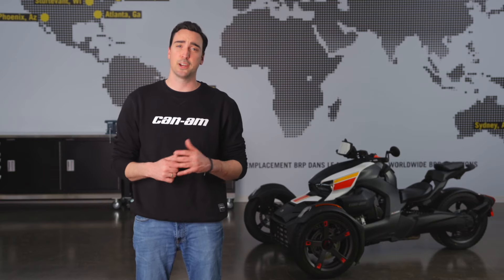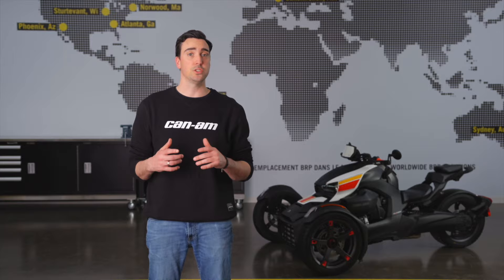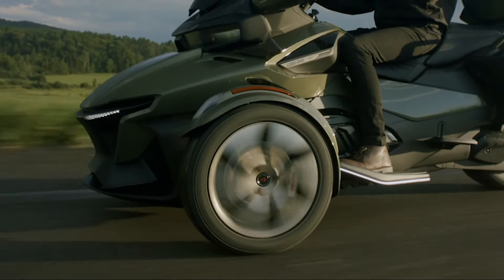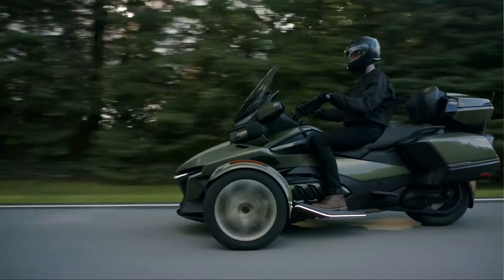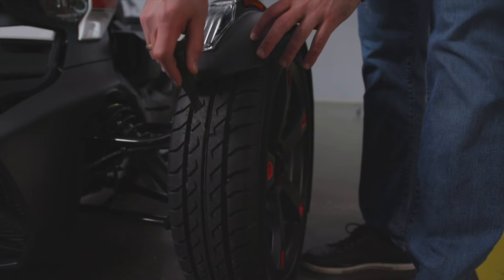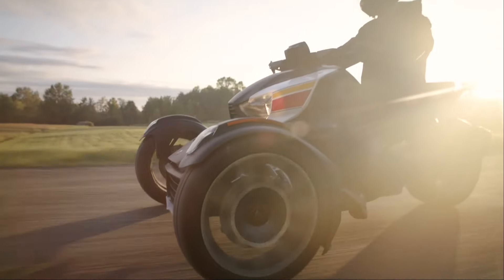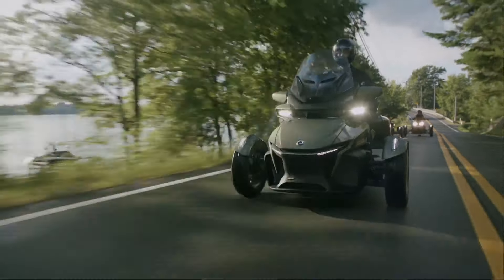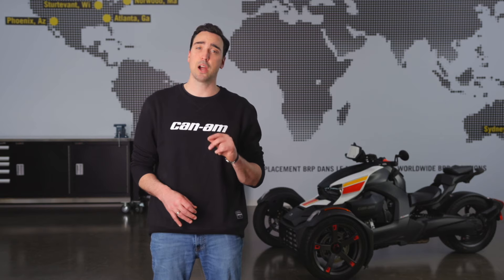What Tires Should I use on my Can-Am Ryker or Spyder?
On this episode of the Can-Am Corner, we are going to talk about why you should always use an official Can-Am tire on your Spyder or Ryker. Optimized for safety and performance of your three-wheel vehicle, Can-Am tires must pass a rigorous certification test and are designed to work in tandem with the Anti-Lock Braking System (ABS), the Vehicle Stability System (VSS), as well as the Roll-Over Mitigation system.